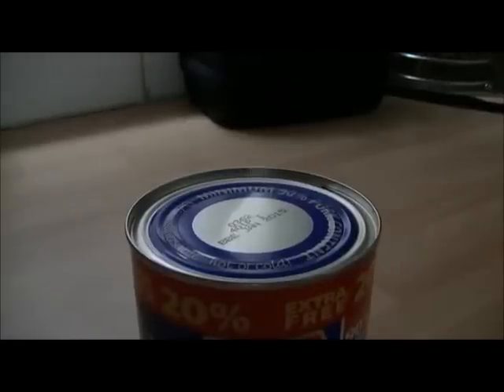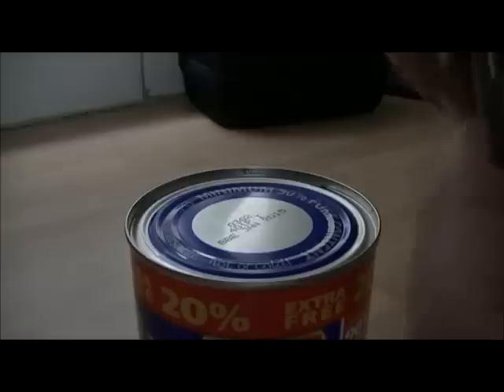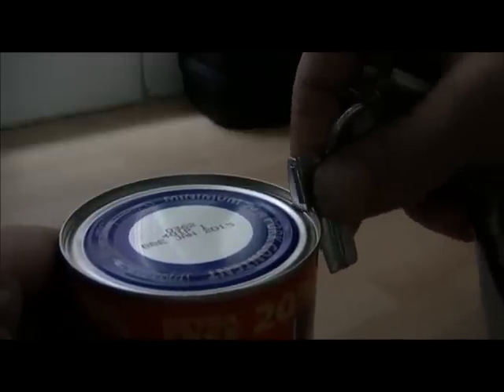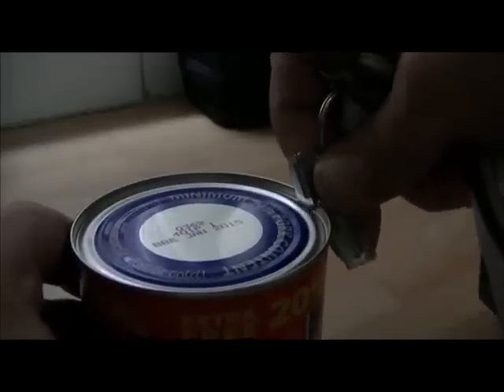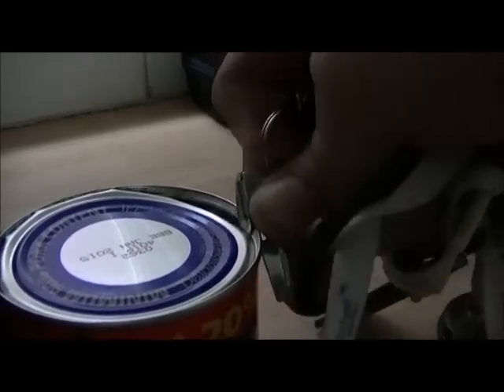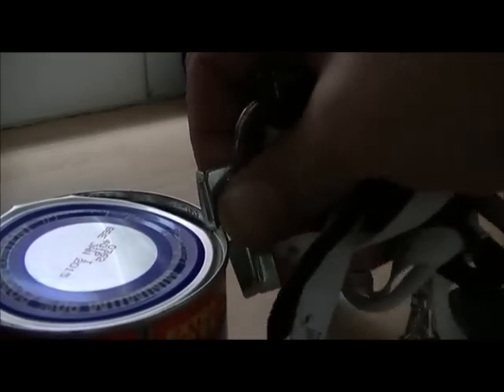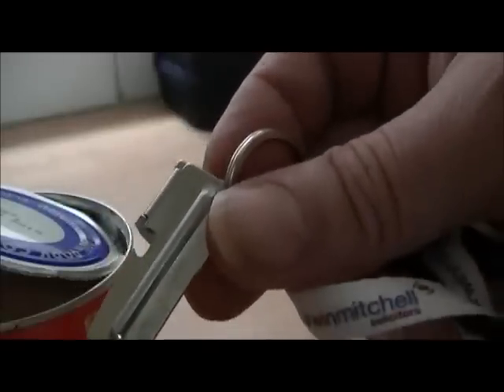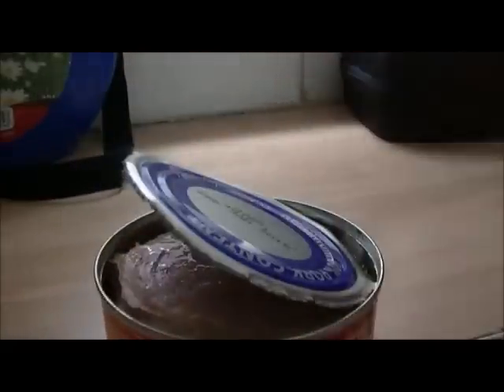Army P-38 tin opener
Just arrived today from Brendan at Armystall.co.uk 2 army style tin openers.Ideal for camping,hiking,prepping and survival and outdoors.Lightweight,extremely easy to use.I had no prior knowledge how these worked,but i recommend everyone have at least 2 in your kit.